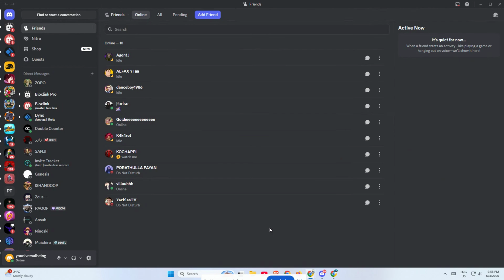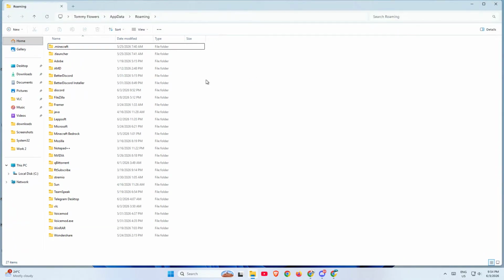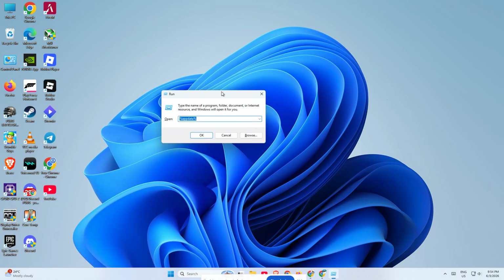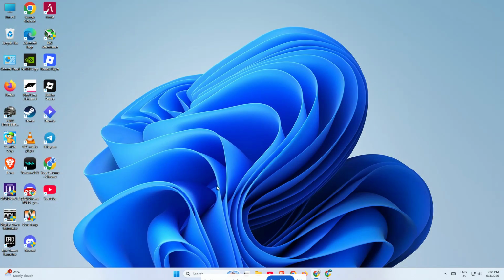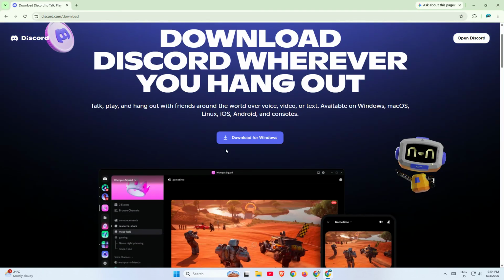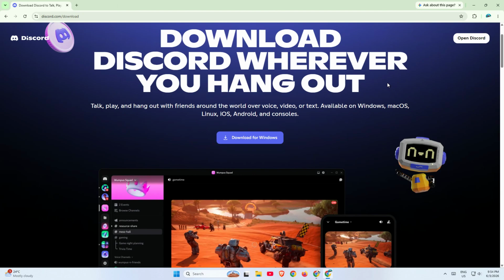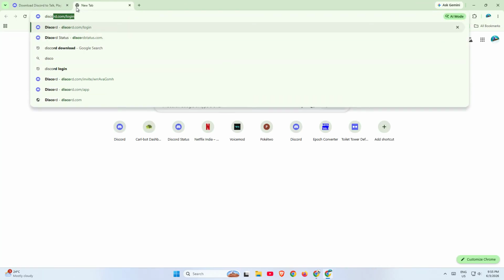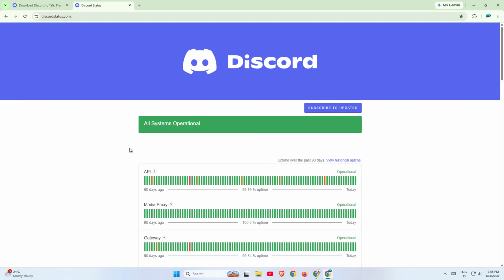Fix Discord Error 10003 (Easy Troubleshooting Guide)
Learn how to fix Discord error 10003 with simple step-by-step troubleshooting. This guide covers clearing Discord cache, reinstalling the app, and checking Discord Status for outages.

🕚Timestamps:
0:00 Intro
0:25 Clear Discord Cache
1:18 Reinstall Discord
1:47 Check Server Status
2:23 Final Recap

✍️What You'll Learn In This Video:
• How To Clear Discord Cache On Windows
• How To Reinstall Discord From The Official Download Page
• How To Check Discord Server Status For Outages
• How To Fix Discord Error 10003 Quickly
• How To Troubleshoot Discord API Channel Errors

💡Pro Tips:
• Restart your PC after deleting the Discord folders for a cleaner reset.
• Always download Discord from the official site to avoid corrupted installers.
• If the error appears during an outage, waiting is often the only fix.
• Recheck both %appdata% and %localappdata% if the issue comes back.